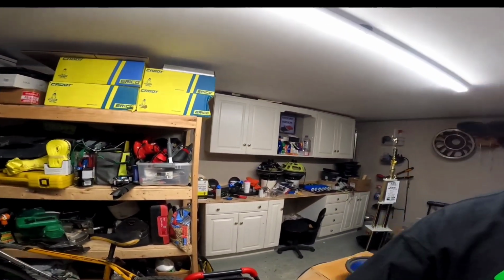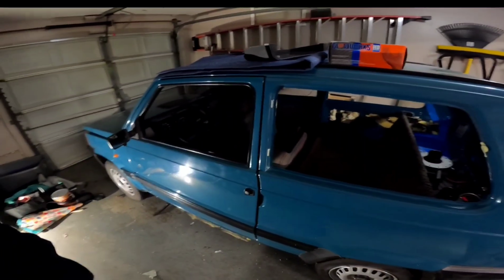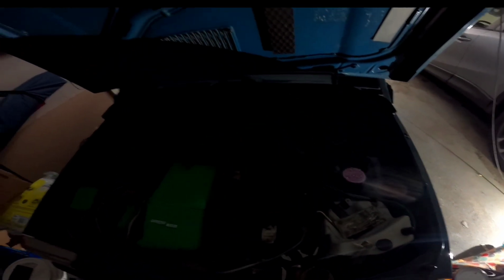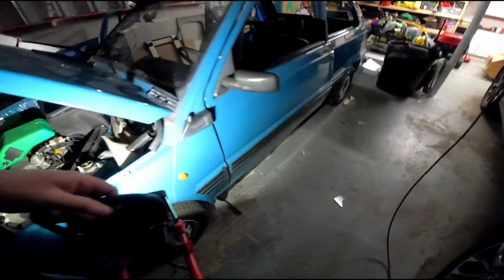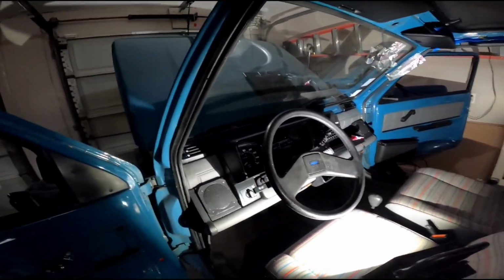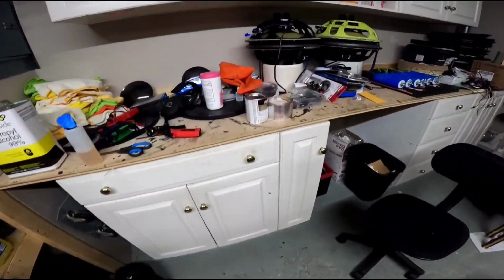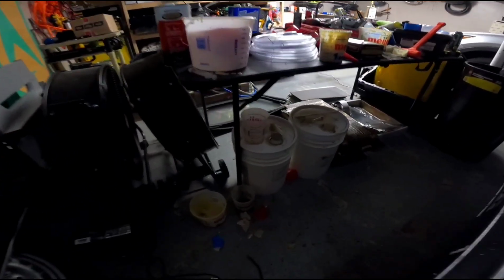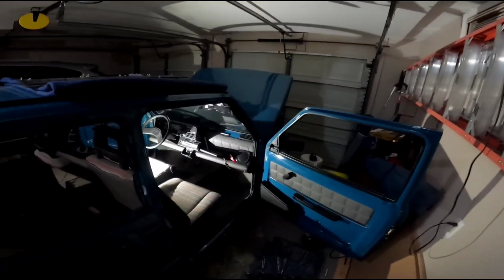Pro Stock Panda Project Db Drag (Fiat Panda)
New project in the works! Db drag pro stock fiat panda. I already deadened the floor and did some foam work before I decided to start filming this build log. But plenty more to do!

Soundcheck Customs
Vinyl Villain Custom Decals
Directronix.net